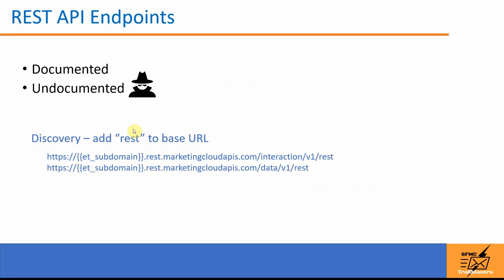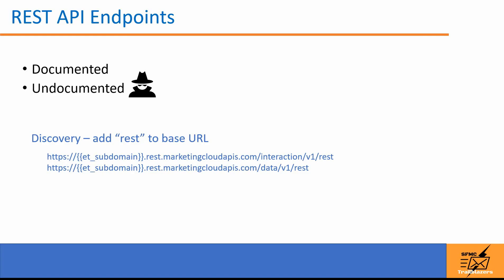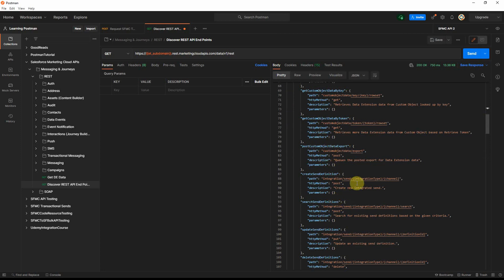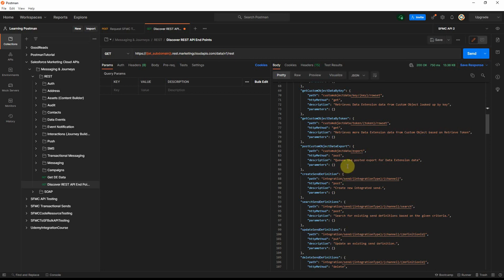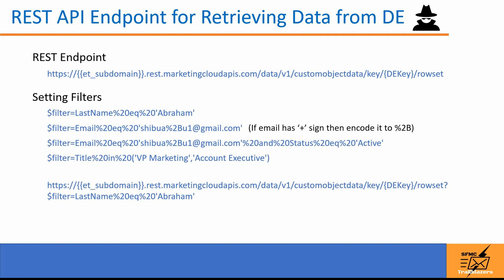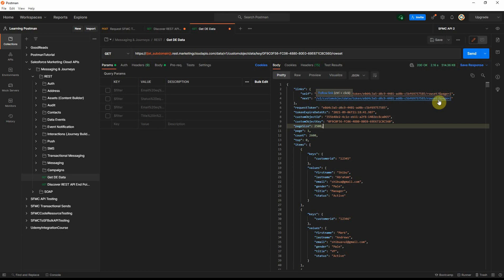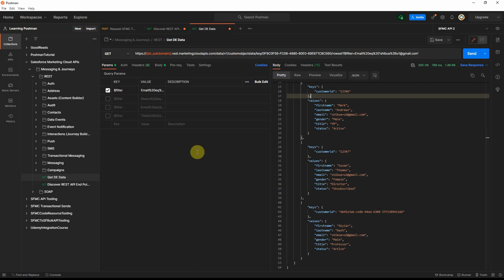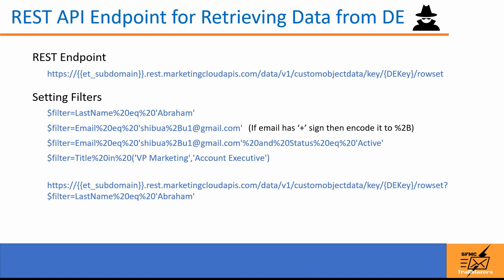SFMC APIs - Discovering REST API Endpoints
Learn how to find undocumented REST API Endpoints
How to retrieve data from a DE using REST API (undocumented endpoint)